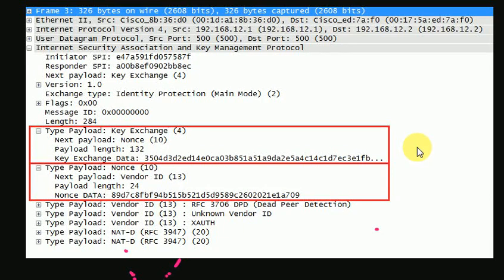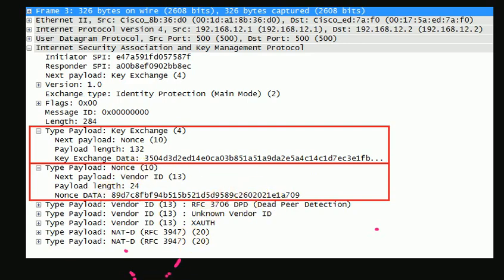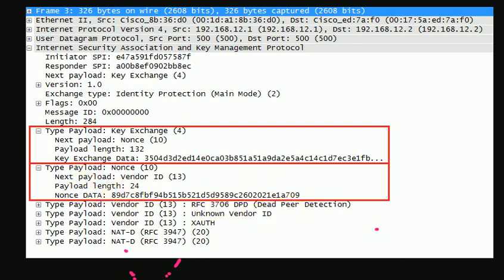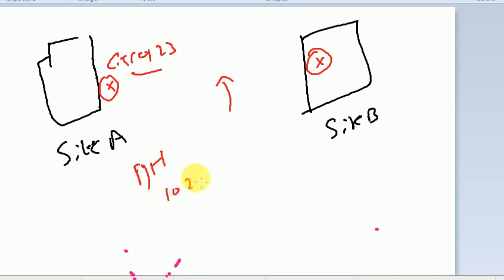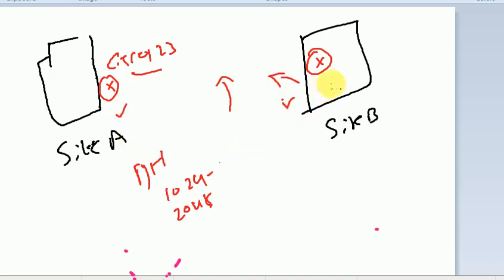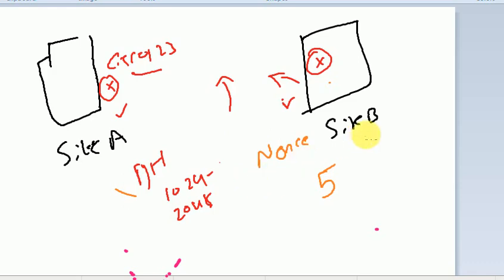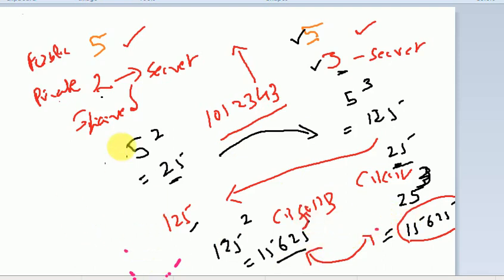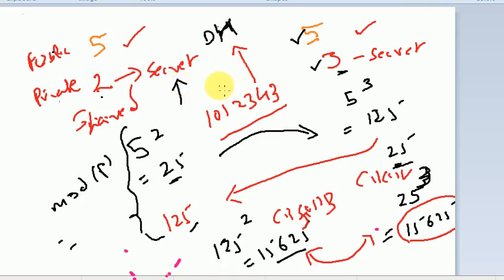Site to Site VPN - IPSEC-Part-4 (How Diffie hellman KeyExchange works )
This is the Fourthvideo on the Site to Site VPN IPSEC Series which tells how the Diffie hellman keyExchange works.